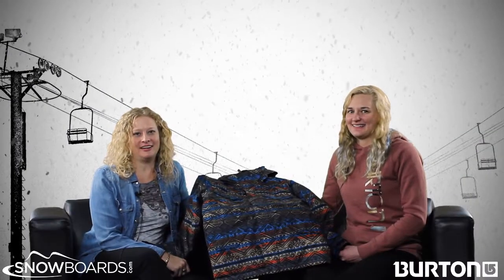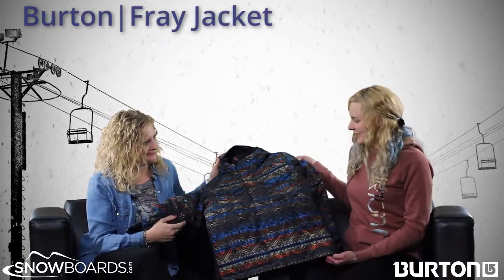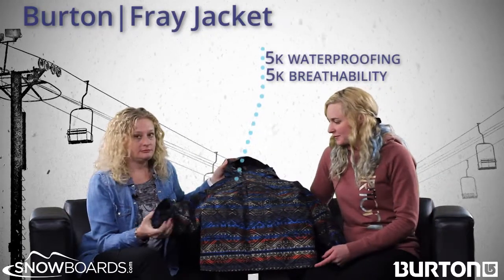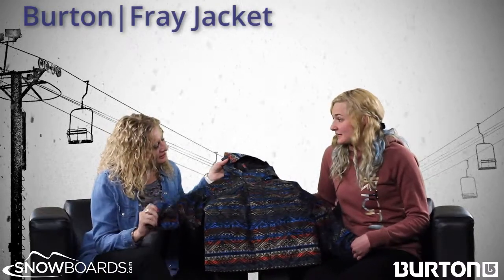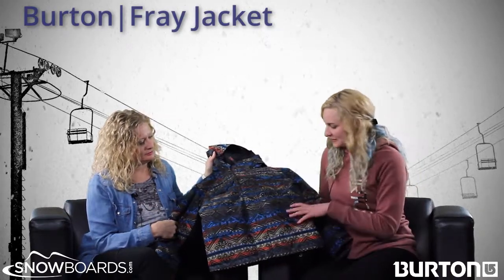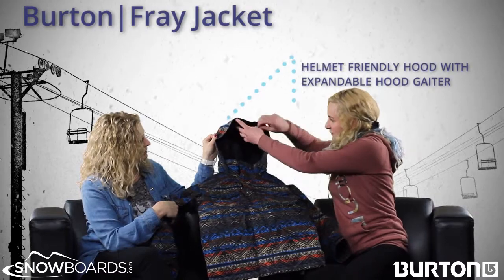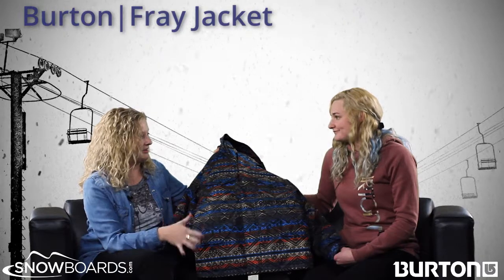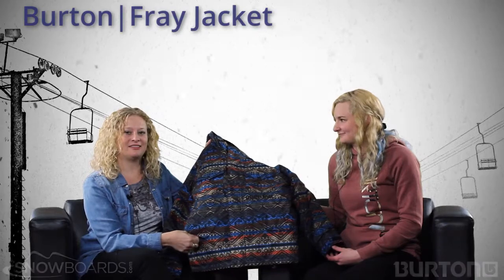2015 Burton Fray Boys Jacket Overview by SnowboardsDOTcom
The Burton Fray Boys Snowboard Jacket provides low-profile and potent Thermacore that strategically insulates the body, sleeves, and hood for the ultimate balance of warmth with the ability to express your moves with ease. Always holding to high performance, its eco-friendly Aquapel DWR has a fabric finish that protects your outer core. The Room-To-Grow system allows sleeves to extend for a fit that keeps up with your kids growth. Pick and choose the pattern, color and design that suits your being.

DRYRIDE Durashell 2-Layer Fabric
Room-To-Grow System
Fulltime Drop Down, Helmet-Friendly Hood with Expandable Hood Gaiter
Velcro Closure Handwarmer and Chest Pockets
Thermacore Insulation 120 Grams Body, 80 Grams Sleeves, Hood and Collar
Taffeta Lining